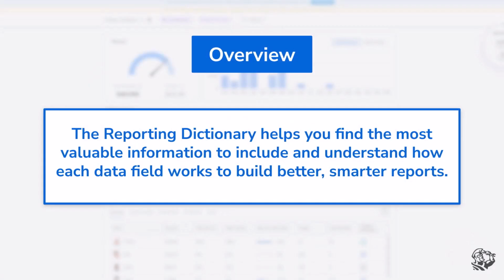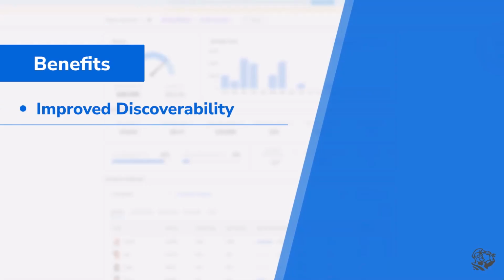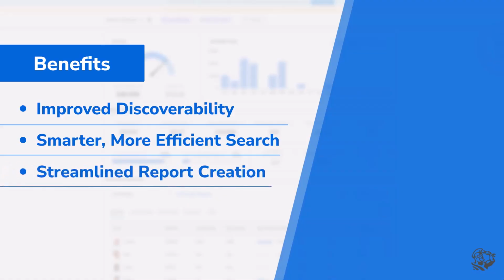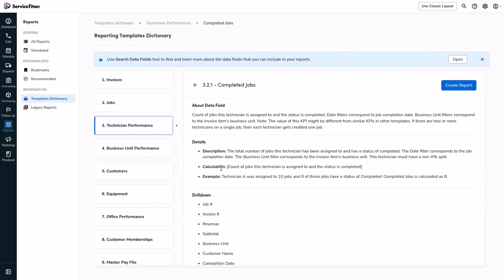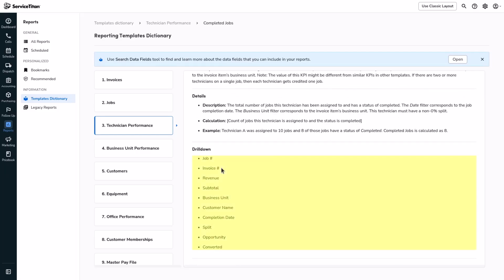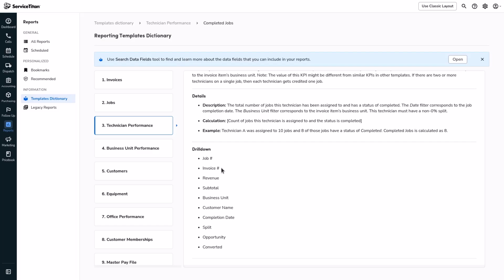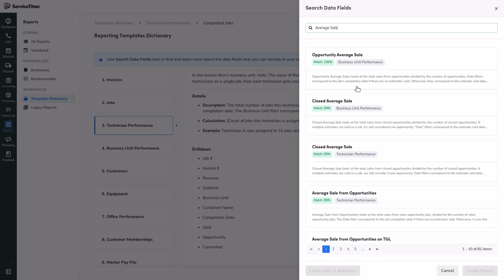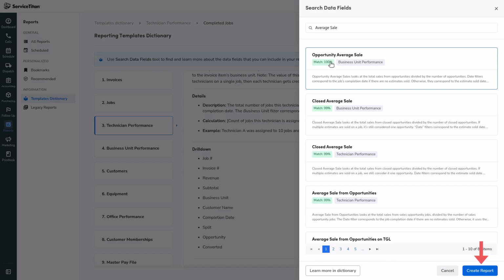Understand your data better with Reporting Dictionary | Spring Release 2025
The ServiceTitan Spring 2025 release is here!

In this video, we’ll guide you through the Reporting Dictionary feature to simplify building reports, faster and without frustration. Learn how to use our smart search to find the data fields you need and quickly browse through our easy-to-understand templates so you can stop digging and start deciding. To learn more about all of the Spring 2025 Release features and how they’re helping forward-thinking contractors streamline operations and increase revenue, check out the Spring 2025 Release notes